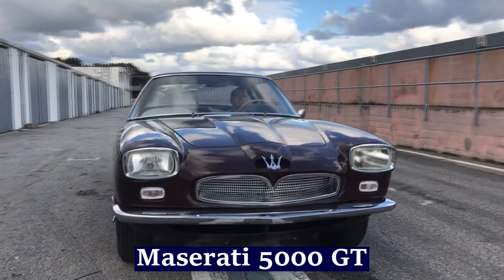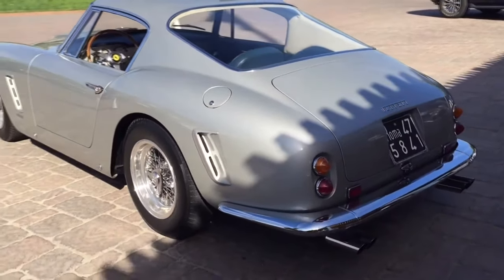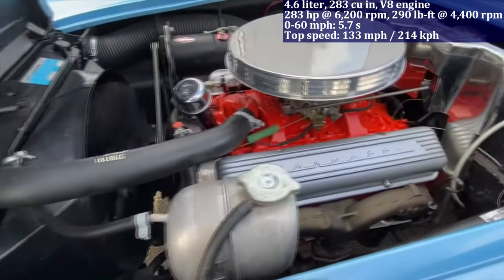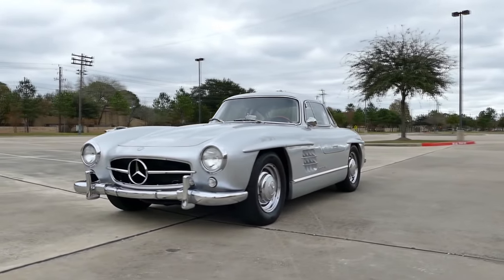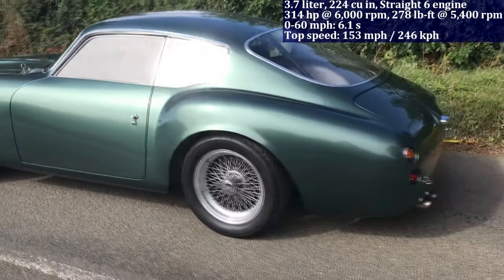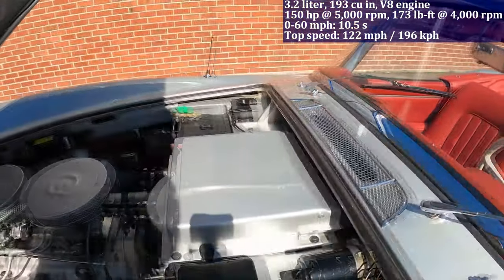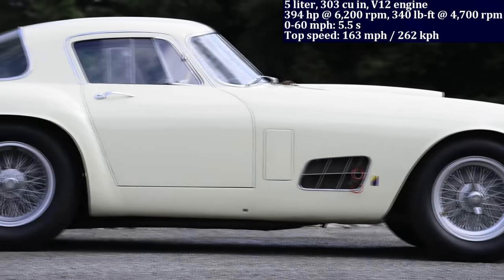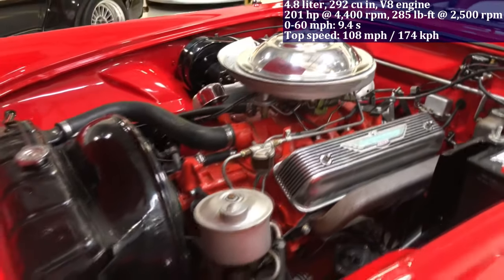Fastest Acceleration Cars of the 50s from 0-60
This is last video of our series acceleration 0-60 :) this video is part of a series of videos of the fastest cars from the 50s to the 2000s.